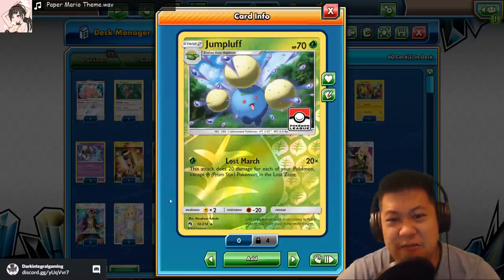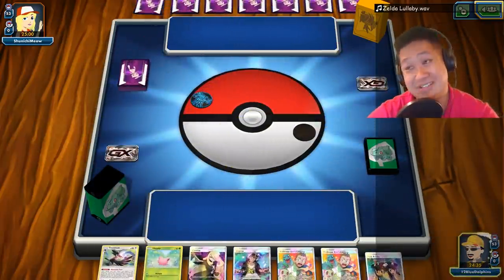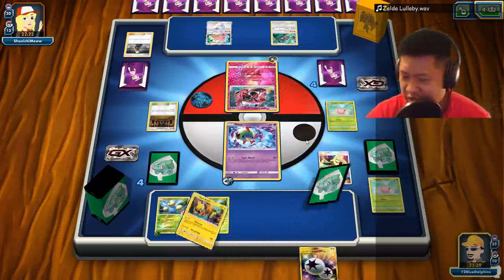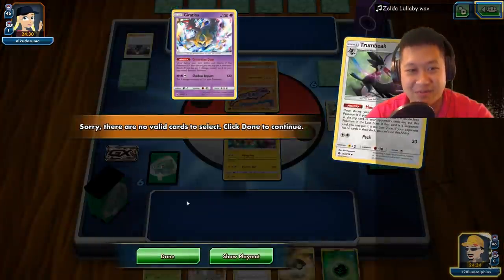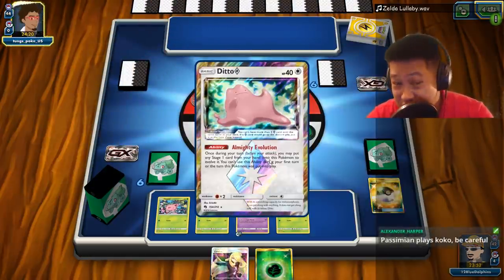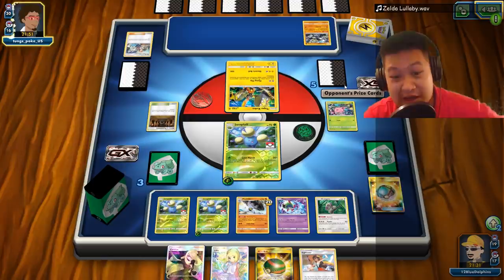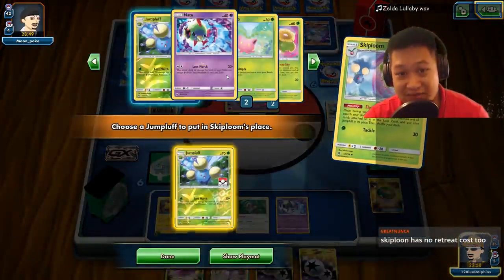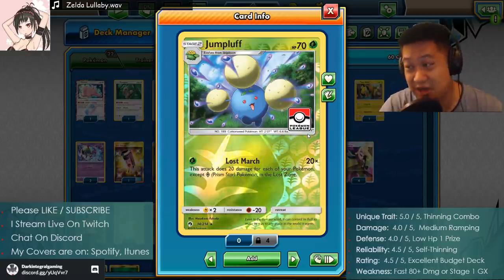LOST MARCH Deck, Best Non GX Build Of Lost Thunder, Essential Anti Bench Damage SHIELD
Lost march has no GX, thins crazy fast, and very reliable.

Lost March Overview​
AoE Koko 4:47​
AoE Koko 16:25​
AoE Koko 21:18​
Blacephalon GX 29:18​
End 39:00